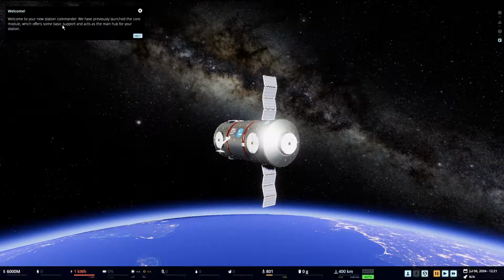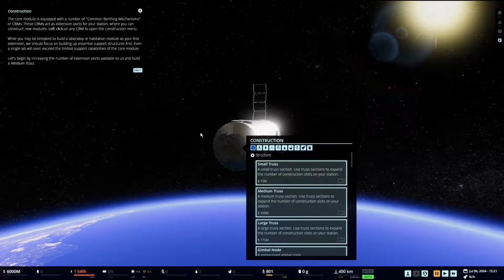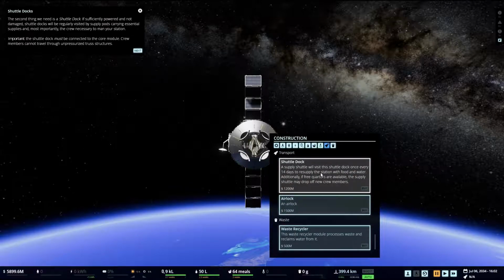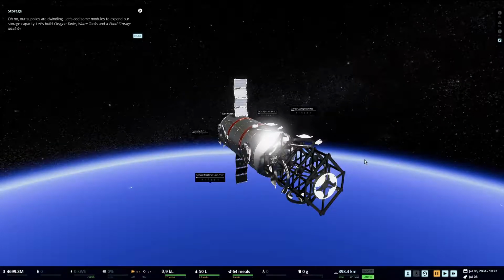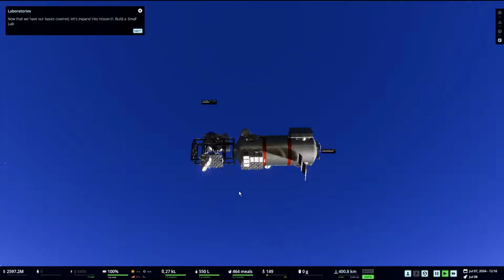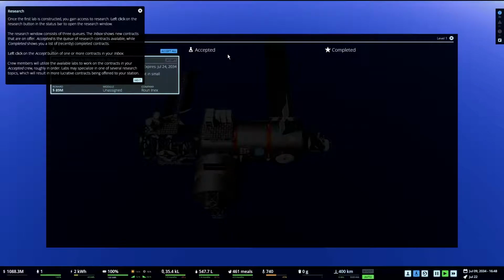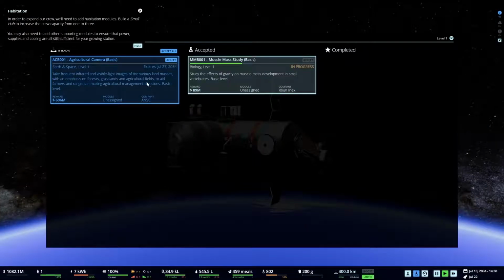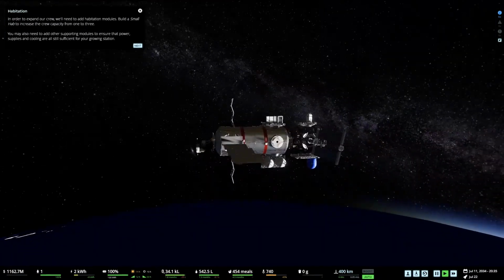Doing The Tutorial (with class) | Stable Orbit Gameplay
Doing the tutorial (again) in this Stable Orbit Gameplay Video.

Enjoooy !

"Design, build and control your own space station. Mission command and control is in your hands and only careful planning and vigilant supervision will keep your crew and space station safe. Manage scarce resources, survive a multitude of disasters and fund your station's growth by completing research projects.

Stable Orbit is a highly realistic space management simulation game. Set in 2034, an unprecedented ‘All Nations Space Coalition’ has been formed around a shared desire to rebuild mankind’s permanent presence in space. But space is a dangerous place. The only things between survival and your crew suffocating, blood boiling and radiation overdose are the thin walls of the space station."

Hello Ladies and Gentlemen ! Gryflir here ! Currently making daily videos about games that have some sort of building / creative system. Cosmoteer has been a lot of the channel lately. Stormworks is probably next. I might check out some other kind of games if you suggest.